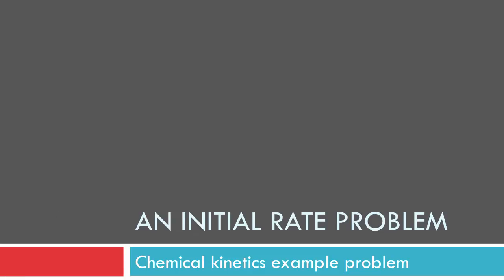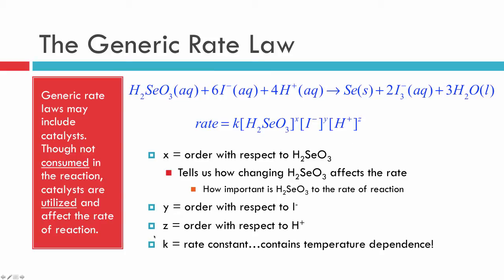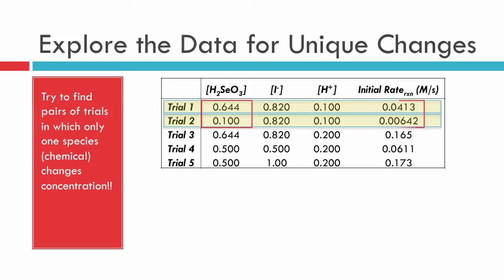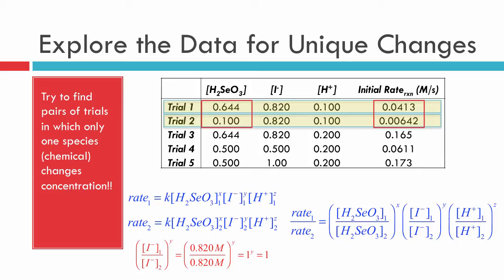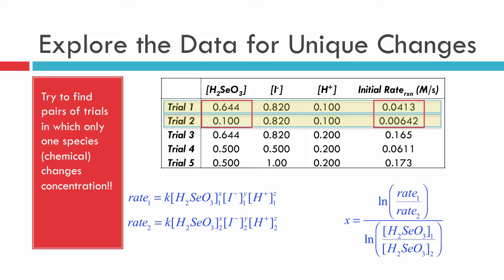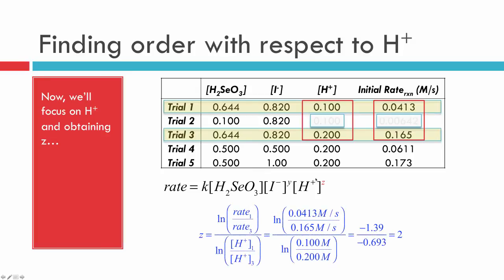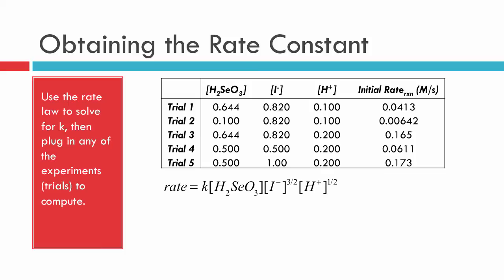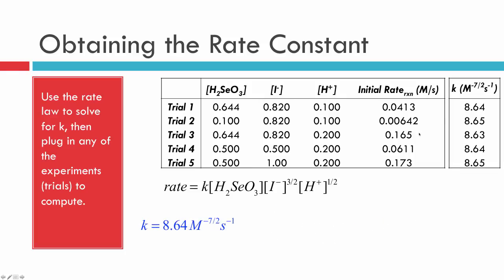Chemical Kinetics: Method of Initial Rates Example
A worked out complex example using the method of initial rates to determine the experimental rate law from data in a table.

Table of Contents:

00:00 - An Initial Rate problem
00:20 - The Problem
00:41 - The Generic Rate Law
02:13 - The Method of Initial Rates
02:50 - Explore the Data for Unique Changes
06:45 - Finding order with respect to H2SeO3
07:54 - Finding order with respect to H+
08:52 - Finding order with respect to I-
     ***Note that for some reason, the presentation changes the order with respect to
          [H+] from 2 to 1/2 here. Making matters more confusing, the video does not show the
          proper order of reaction after rearranging to solve for the rate constant. Sorry about
          the confusion. The correct order with respect to [H+] is 2.
09:35 - Obtaining the Rate Constant